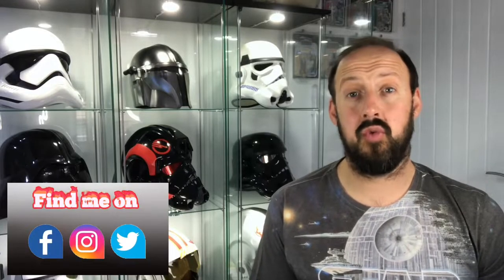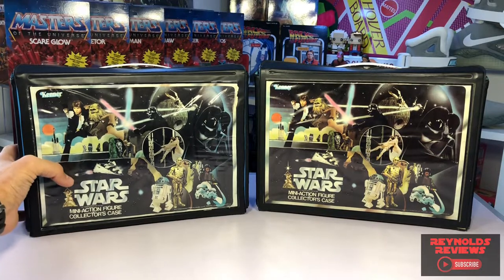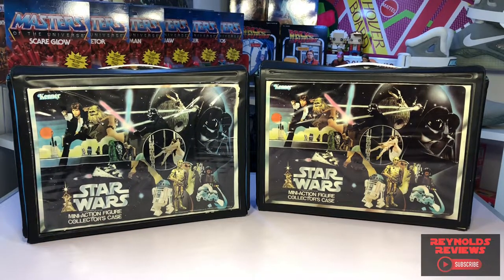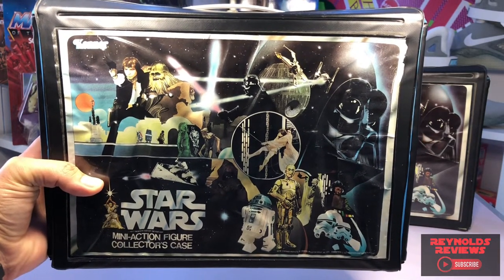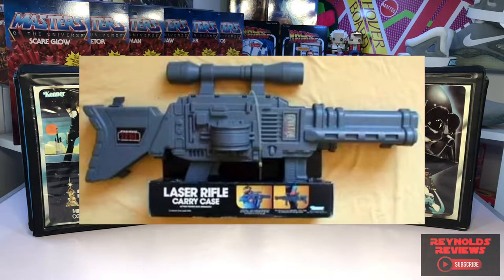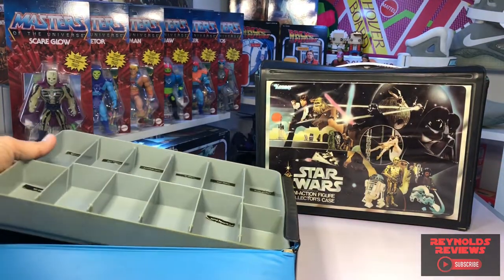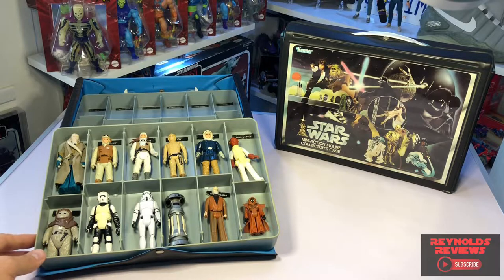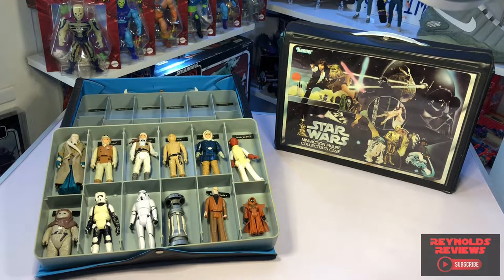Vintage star wars vinyl carry case overview